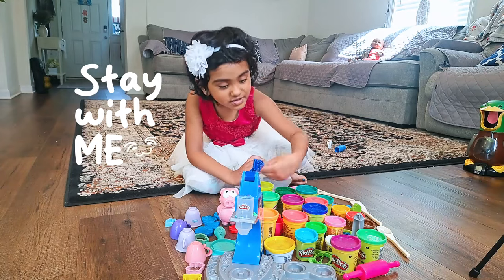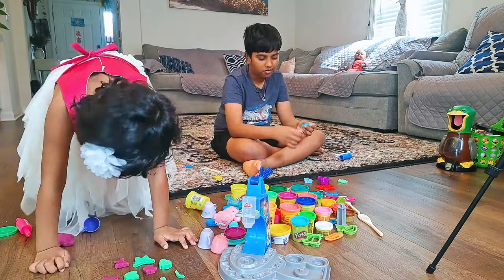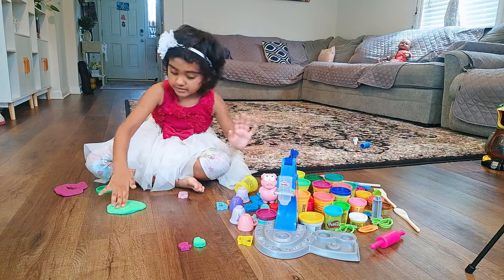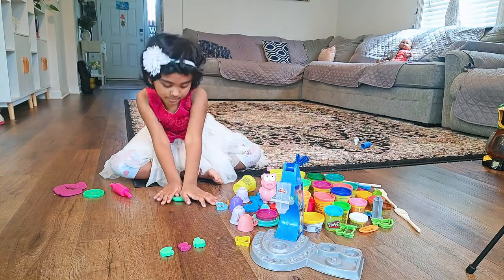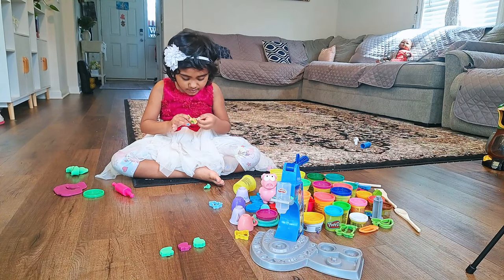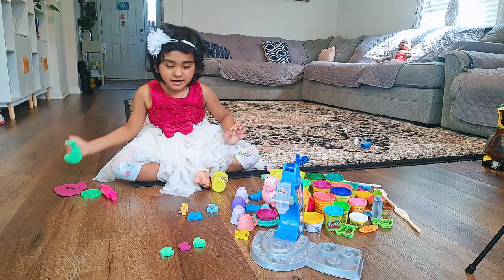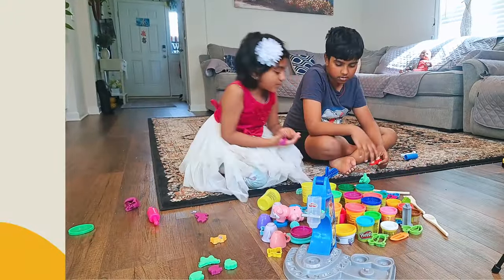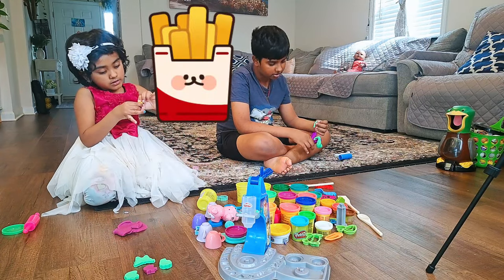"Playdough Palooza with us: Join the Fun and Learn!"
Get Creative with us; Playdough Fun Awaits!